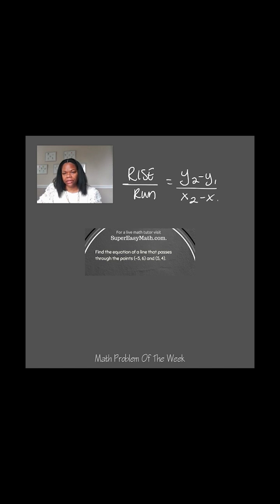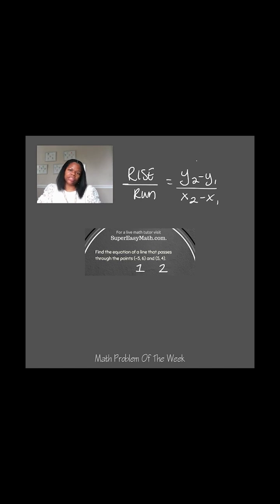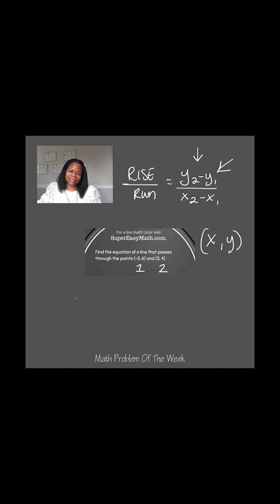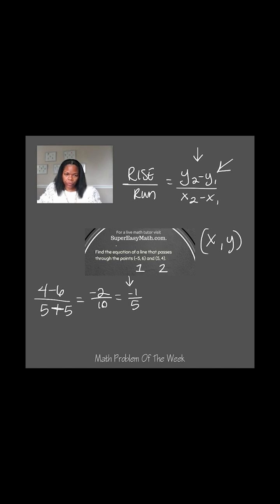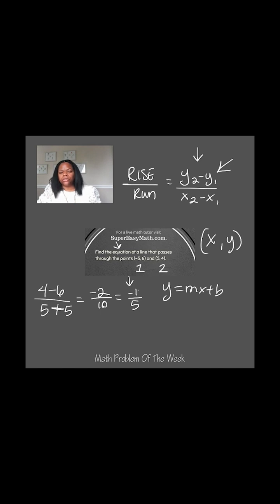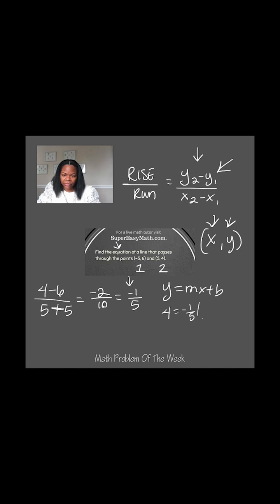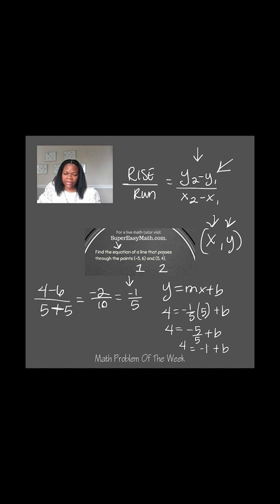How to find the equation of a line with a set of given points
In this video, I'll show you how to find the equation of a line with a set of given points.

Waleed
Elyse